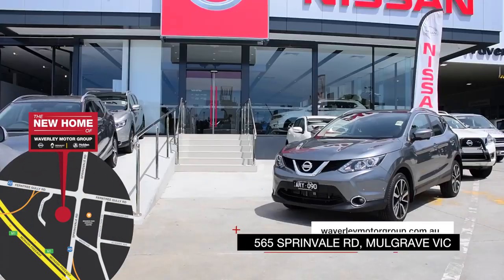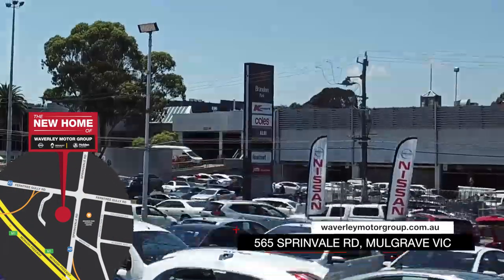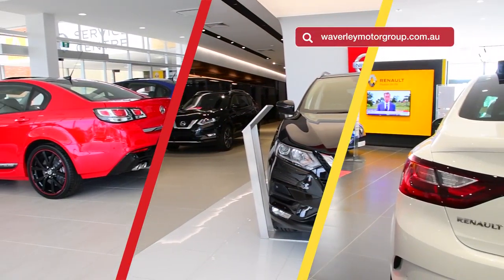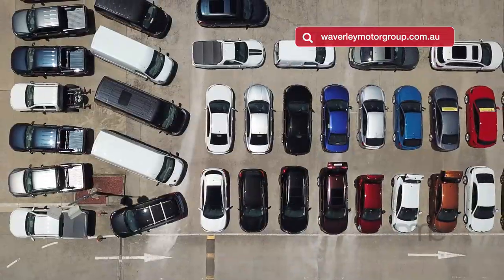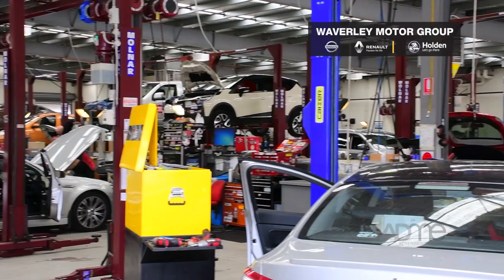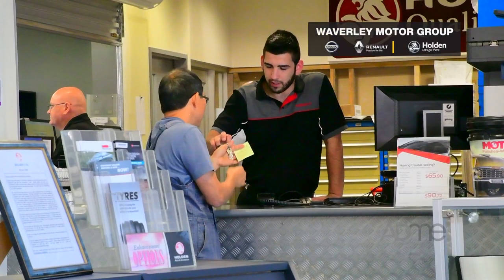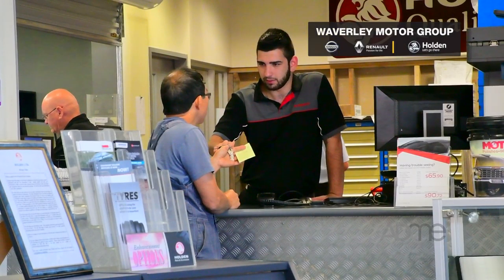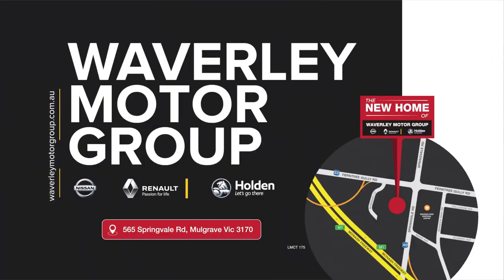Waverley Cinema Ad - January 2018